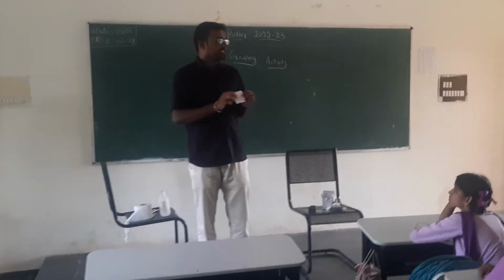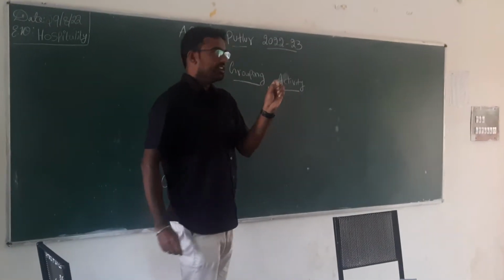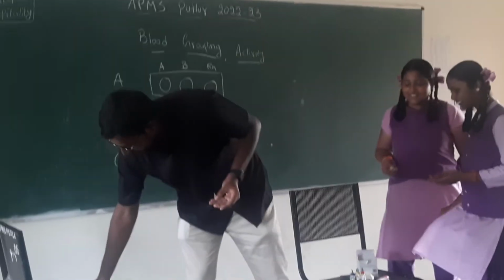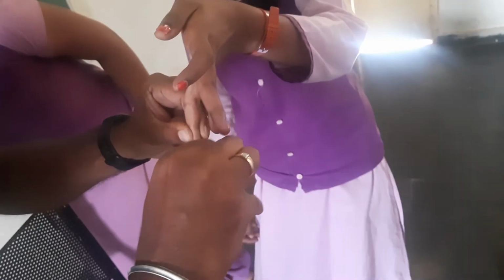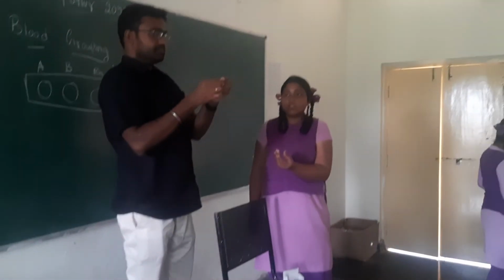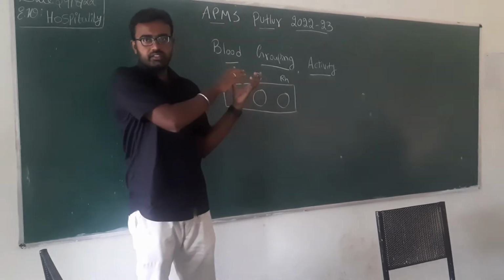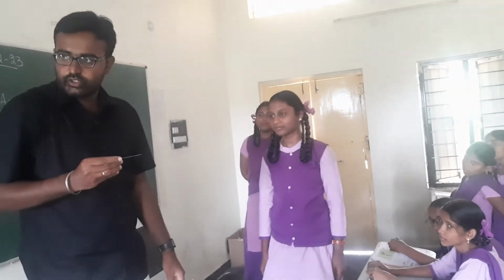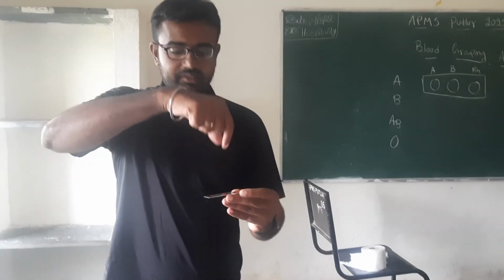BLOOD GROUPING ACTIVITY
In this video the process of determining human beings blood group is explained